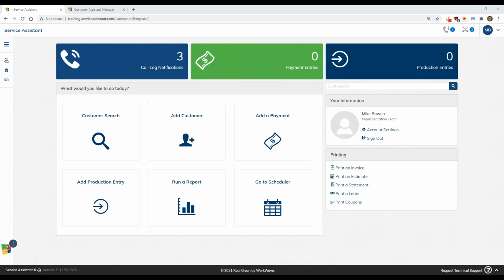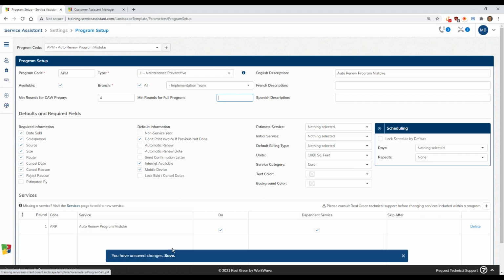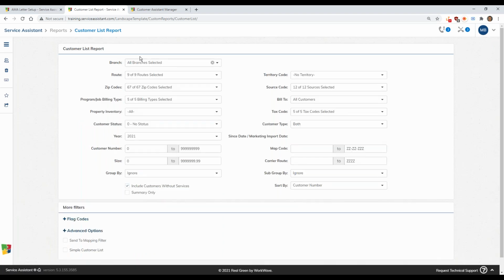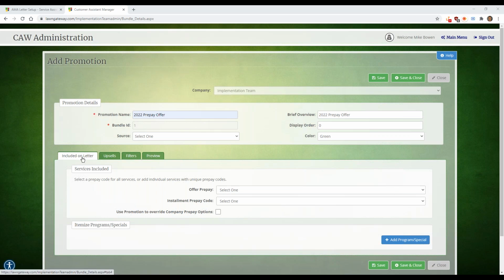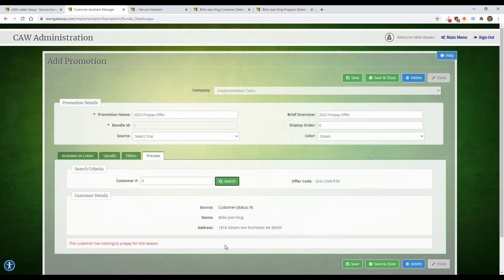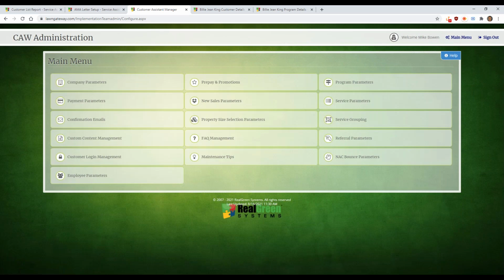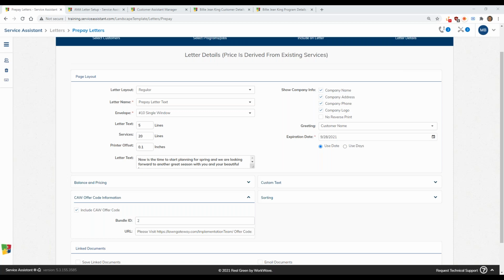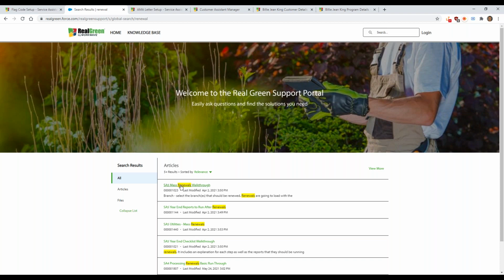Preparing for AMA Prepay Email Communications